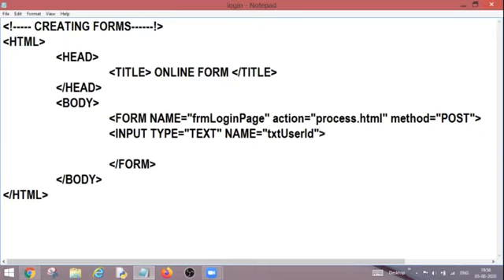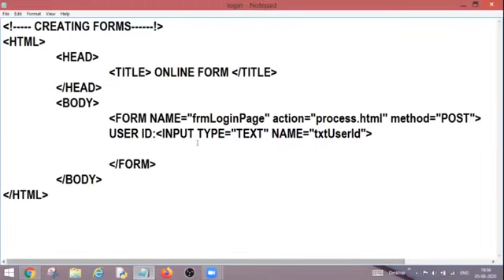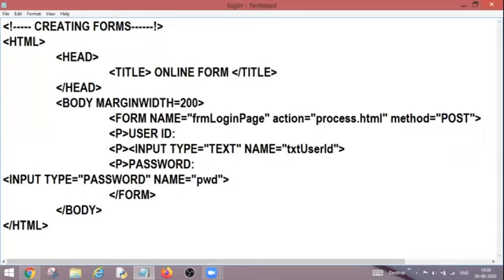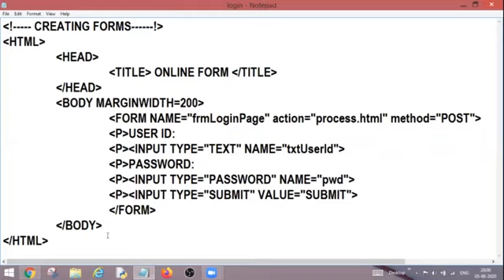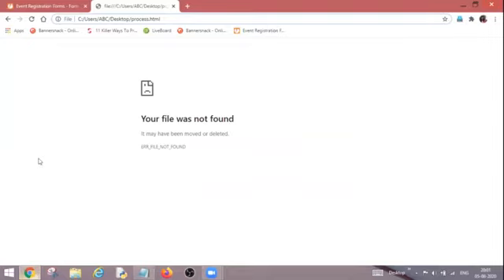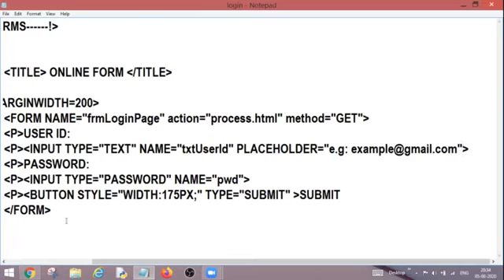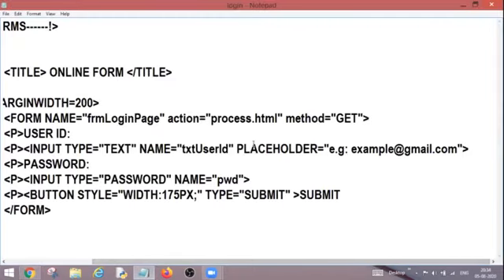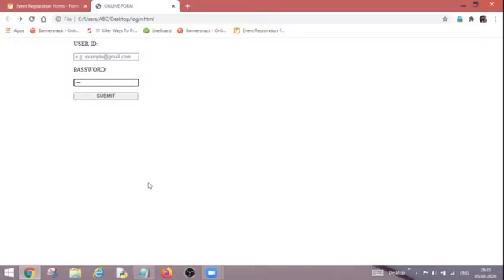HTML Tutorials || How To Create A Login Form in HTML || Forms in Html || Part-2 || Learn HTML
HTML Login Page- Login Page in html- login form in html
HTML Tutorials - html input tag and type=text
html input tag and type=password

HTML form tag an HTML input tag
How to create a simple login page using HTML?
how to make a login page to login?

HTML input tag is used to create various form fields attributes
type="text" : creates a text box
type="password" creates a password filed.